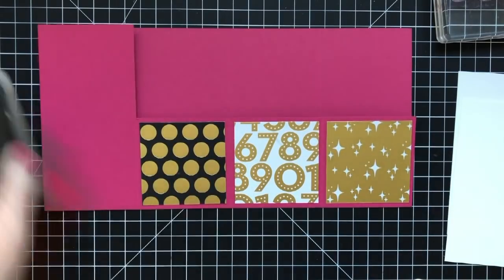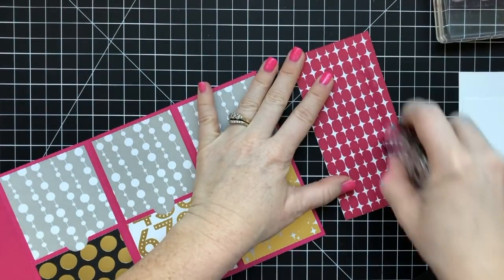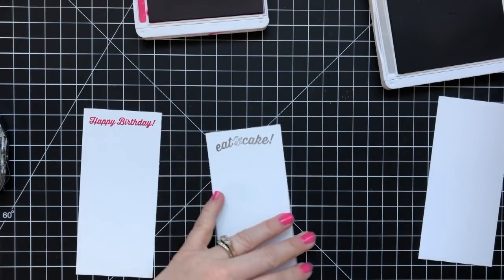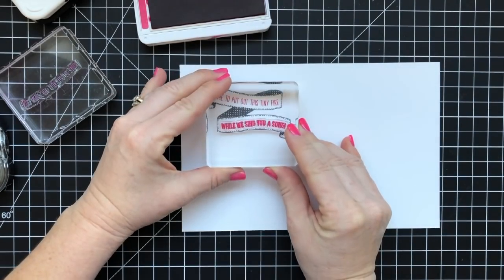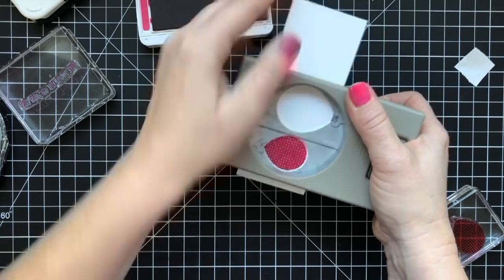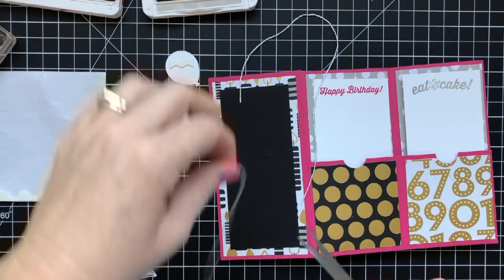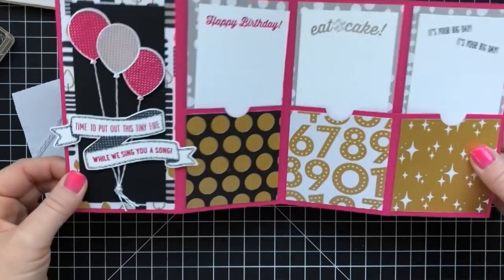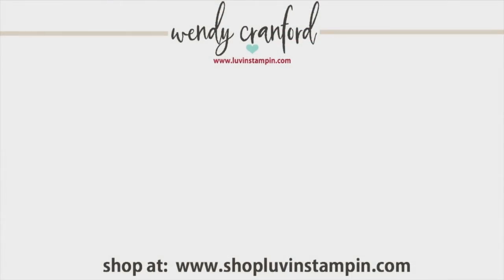How To Make a Quad Fold Pocket Card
How to make a quad fold pocket card featuring Stampin' UP! Broadway Bound designer series paper and Stampin' UP! Birthday Banners stamp set

Brights 12" X 12" (30.5 X 30.5 Cm) Cardstock [147001] - Price: $12.00

TIPS & INSTRUCTIONS:
+ Start with a 12" x 12" piece of card stock
+ Score on one side at 6", turn the card stock and score at 3", 6" and 9"
+ Trim away the top 3" of one side of the area that you scored.  See photo.  This creates your pockets.
+ Use 3/4" circle punch to punch each pocket flap, do this after you add the designer series paper
+ Designer series paper pieces you need: Three - 2-3/4" x 2-3/4" pieces, Four 2-3/4" x 5-3/4" pieces (one for front and three for inside of card)